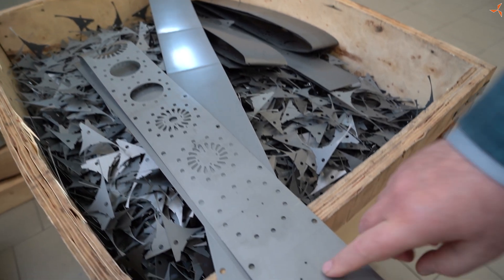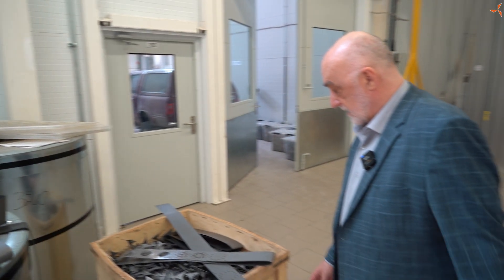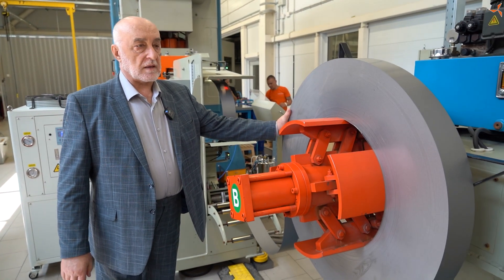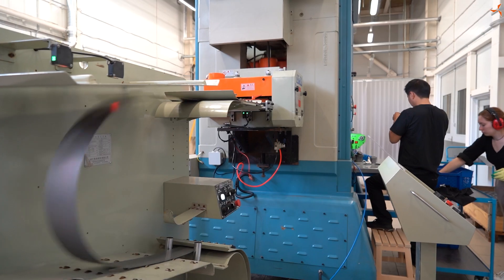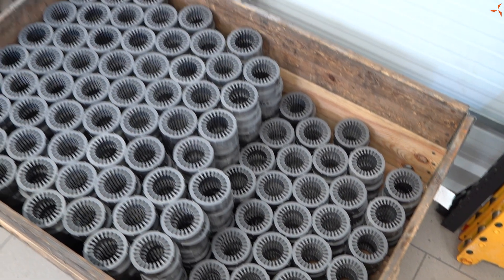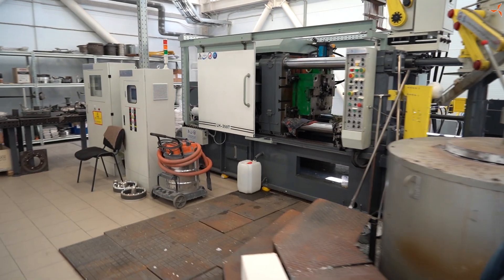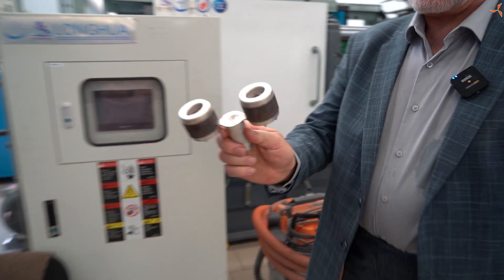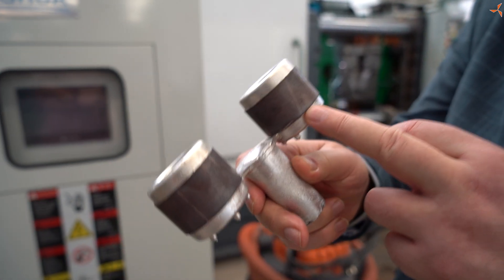Технологический процесс штамповки электротехнической стали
В новом видео Дмитрий Александрович Дуюнов рассказал о запуске технологического процесса, который позволит серийным способом производить сердечники статоров и роторов. Эти детали будут использоваться в углошлифовальных машинах, бытовой технике, квадрокоптерах тяжёлого класса и прочих изделиях, разработанных в «Совэлмаш».

Цель предприятия: отладить высокопроизводительный процесс с минимальной себестоимостью и минимальным использованием ручного труда.